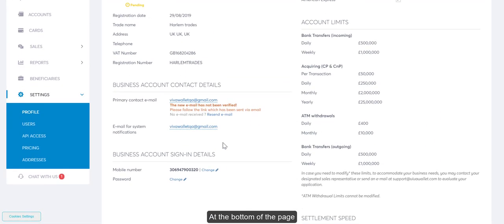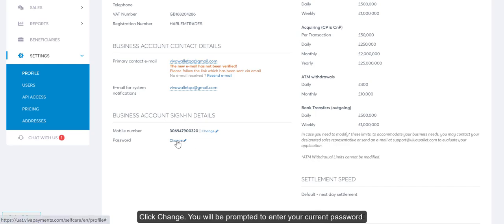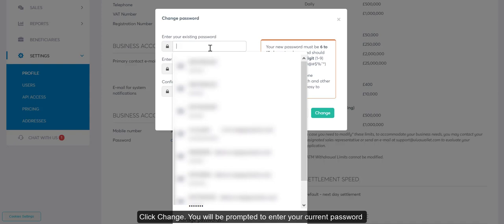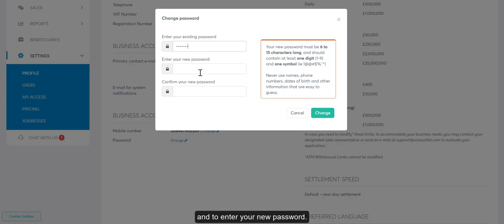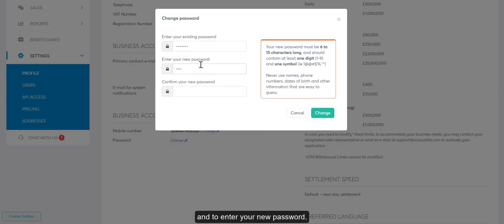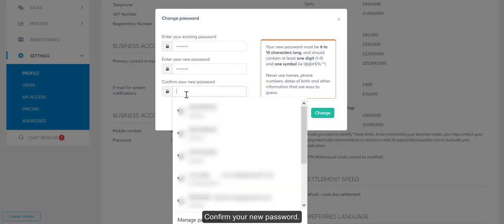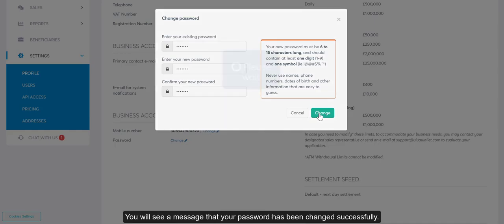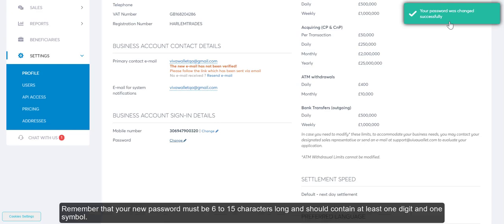Change Password through Account Settings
How to change your password through your Viva Wallet Account Settings